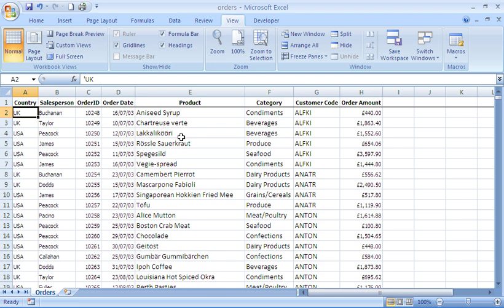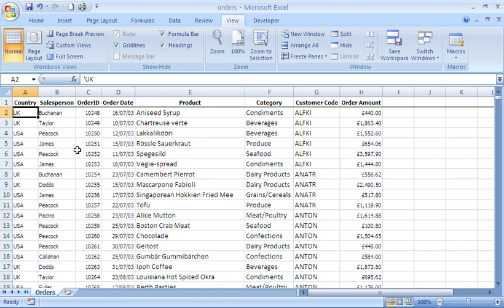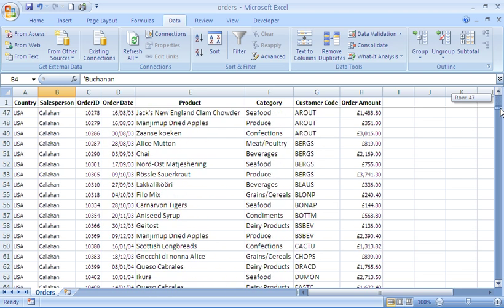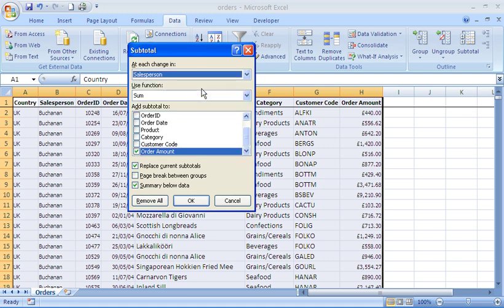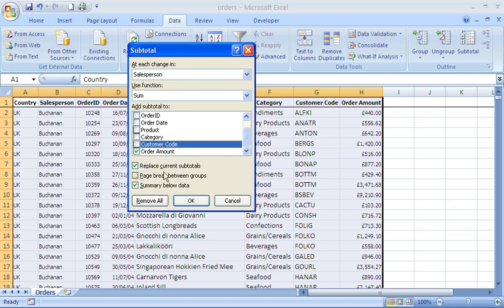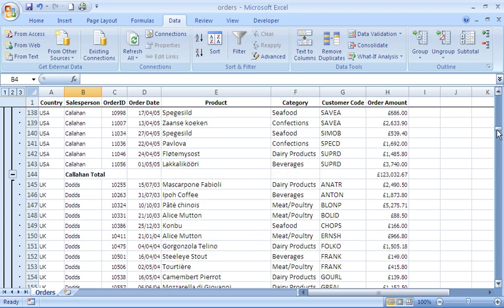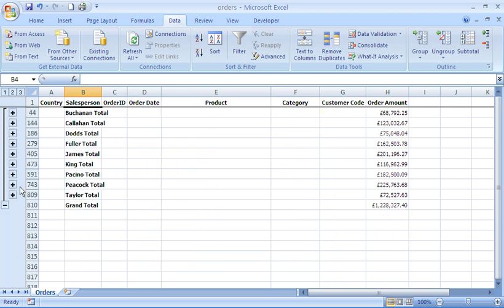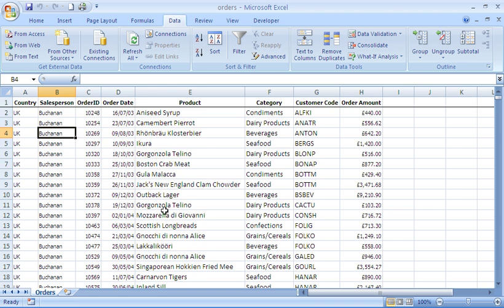Use Subtotal in Excel 2007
Use the Subtotal feature in Excel 2007 to group and summarise large amounts of data using common functions such as Sum, Count and Average.